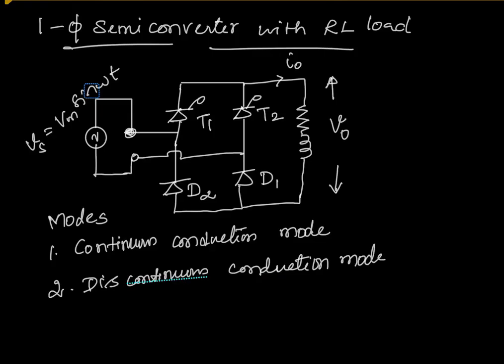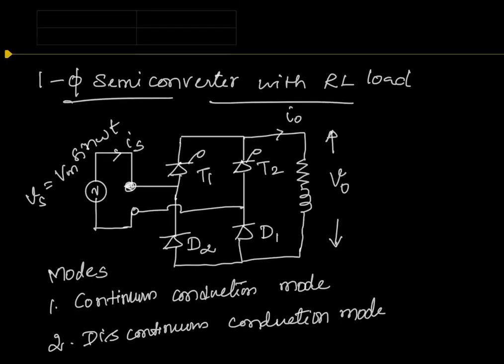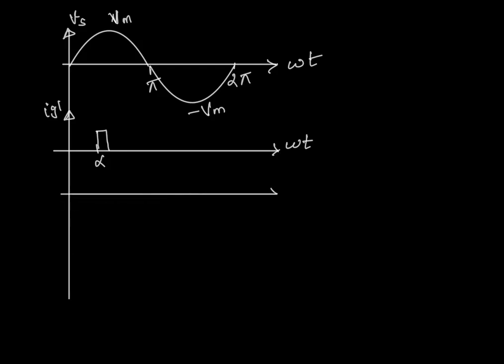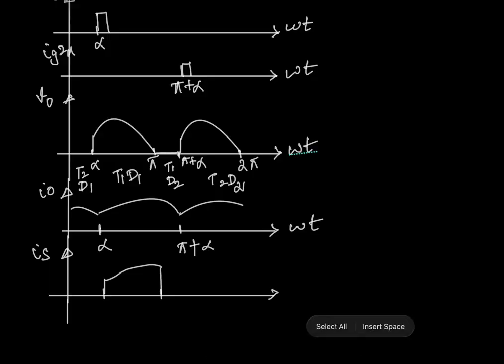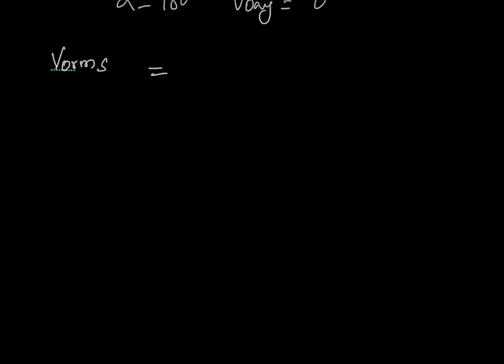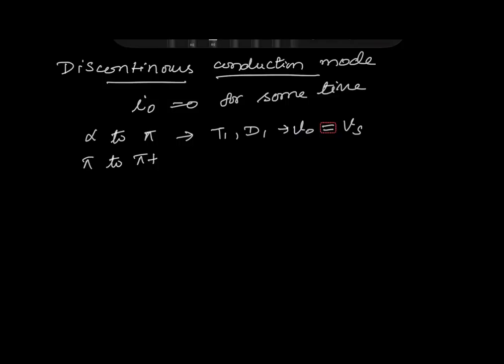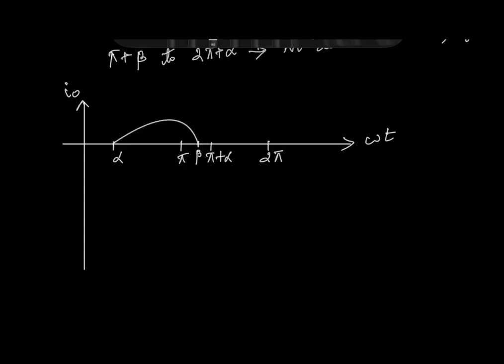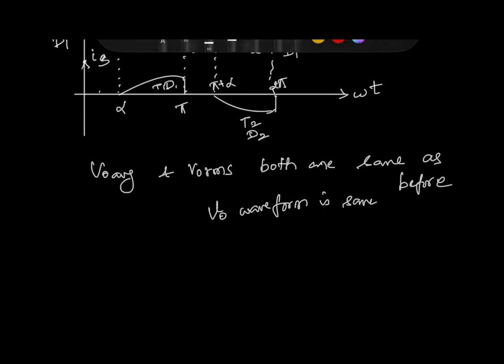Single phase semiconverter with RL-Load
This video explains the opearion of Single phase semiconverter with RL-Load in continous and discontinous modes with waveforms and derivations